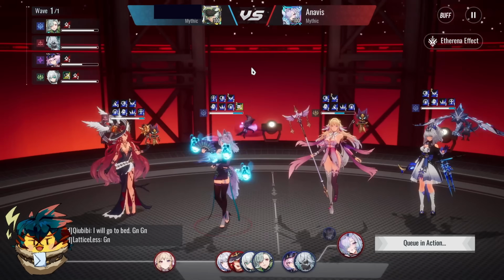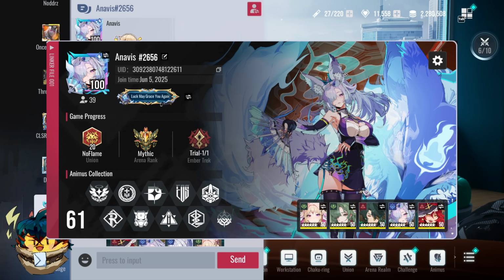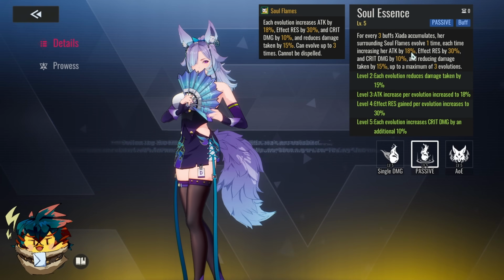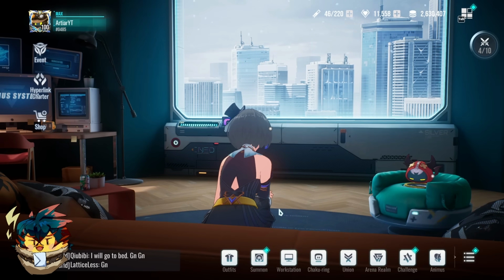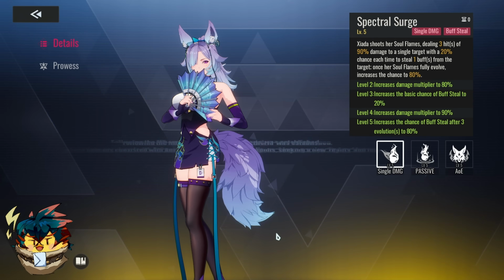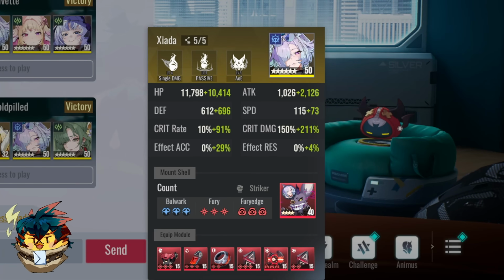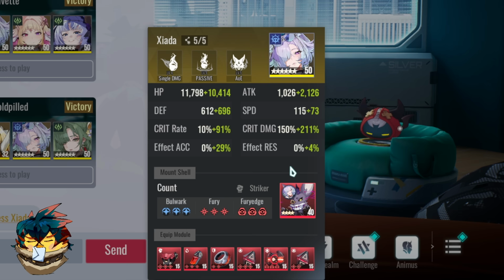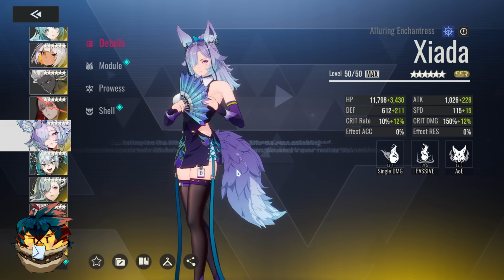BUFFED XIADA IS THE NEW CLEAVER !! QUEEN OF CLEAVE ! | ETHERIA RESTART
00:13 Intro
01:10 What Buffed ?
02:05 Showcase 1
05:14 Showcase 2
07:25 Showcase 3
10:10 Showcase 4
13:17 Showcase 5
14:20 Xiada Build
16:33 Ending